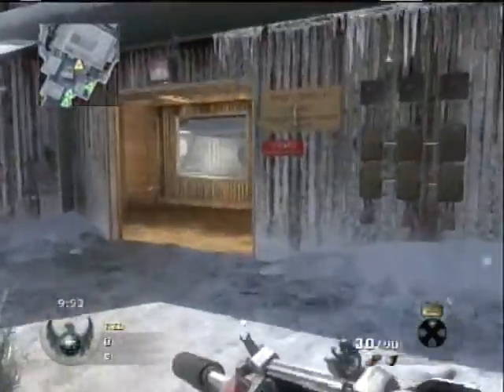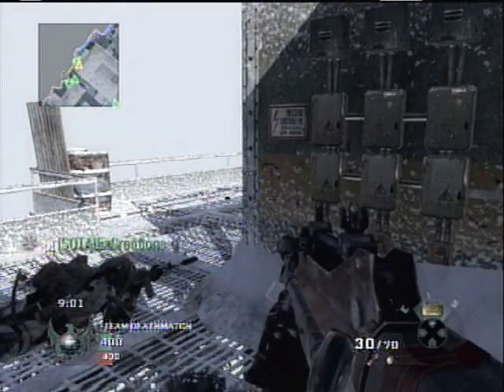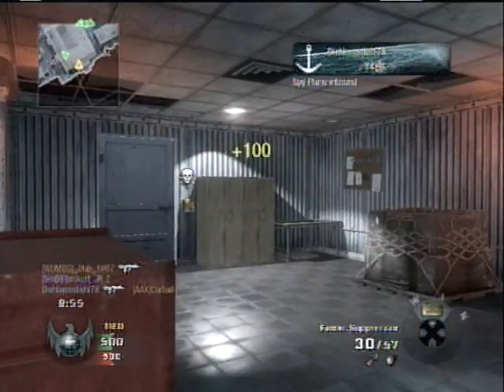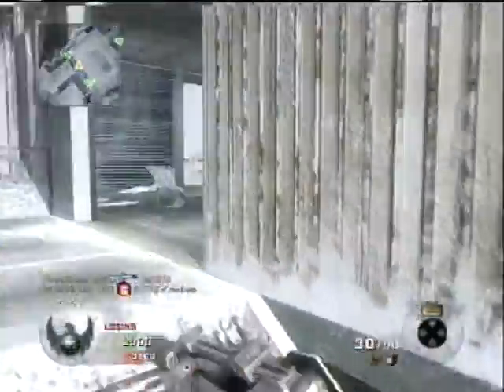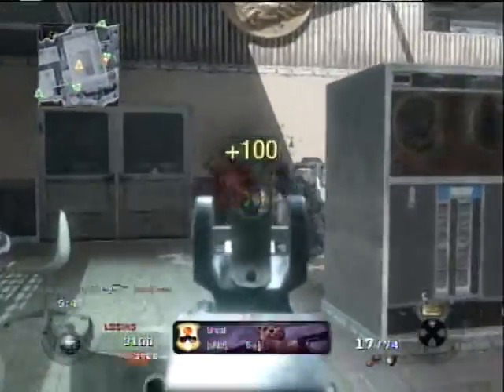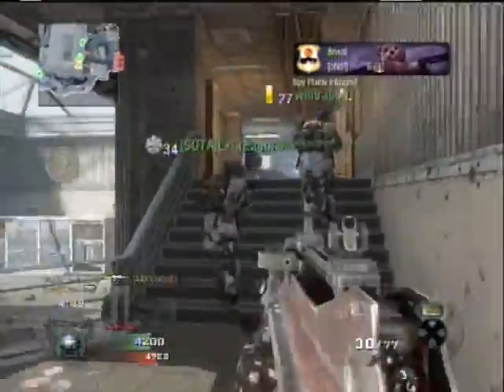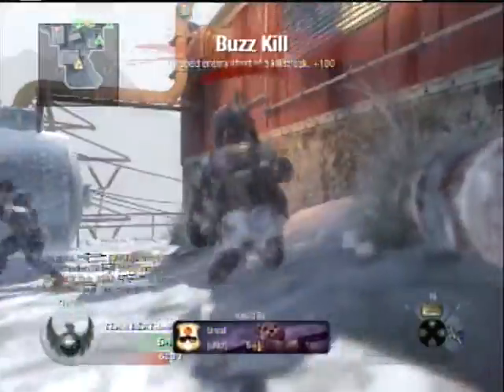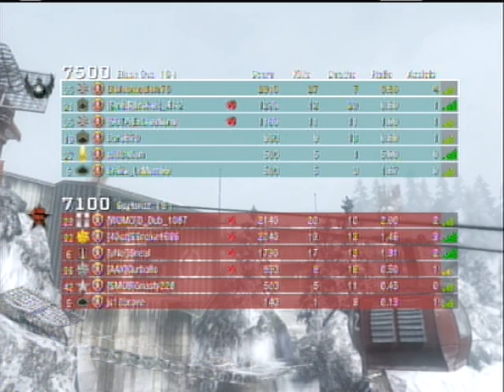Diehlornodiehl - Call of Duty: Black Ops - Summit 27-7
TDM on Summit. And when I listened to this, I heard that odd echo in the background once in a while. Couldn't figure out what it was. Musta been a ghost :O

P.S. Sorry for being bad at talking lol